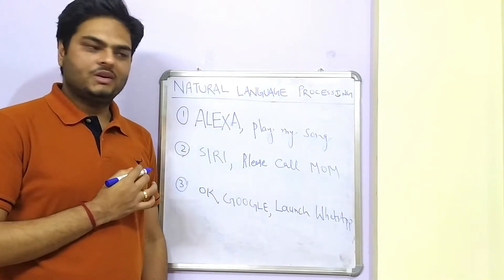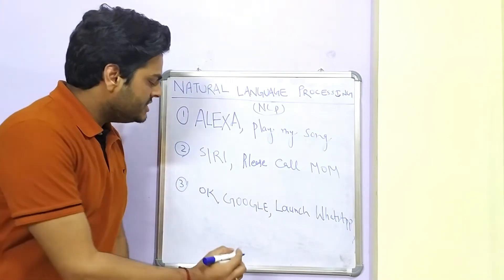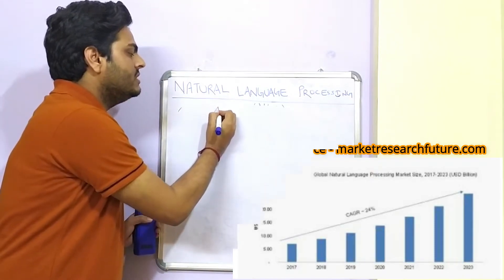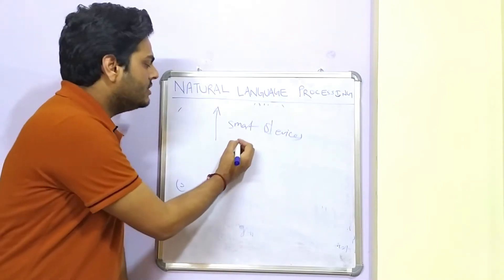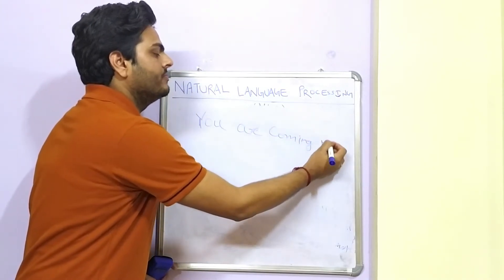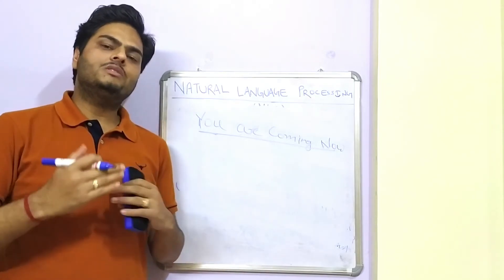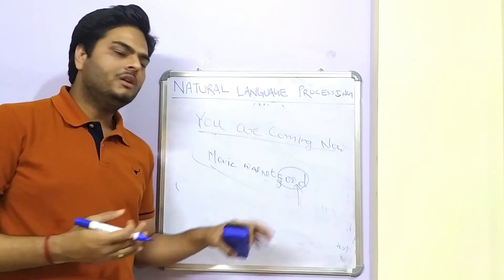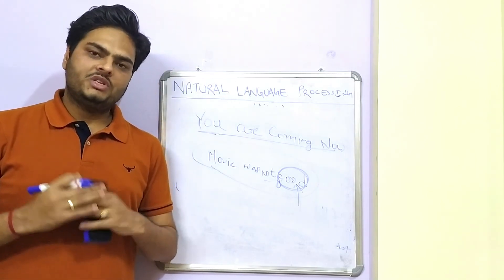Natural Language Processing - What and Why|Natural Language Processing In Machine Learning|NLP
About this video:
In this video, I talk about basics of Natural Language Processing aka NLP. In this video, I talk about fundamentals of natural language processing like what is NLP and why NLP is growing. I also talk about difficulties associated with natural language processing. Finally I talk what is my plan to create videos on natural language processing going forward. Below questions are answered in this video:
1. What is natural language processing(NLP)
2. Why is  natural language processing(NLP) growing?
3. Why are difficulties in  natural language processing(NLP)?
4. My plan for videos on  natural language processing(NLP).